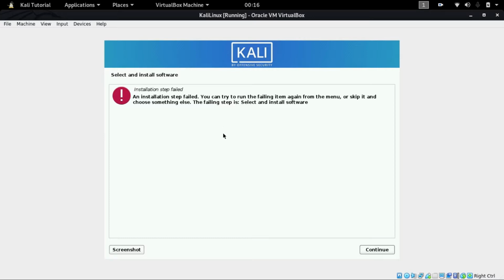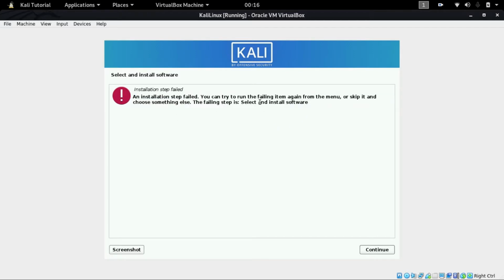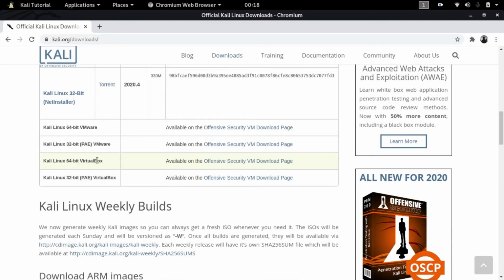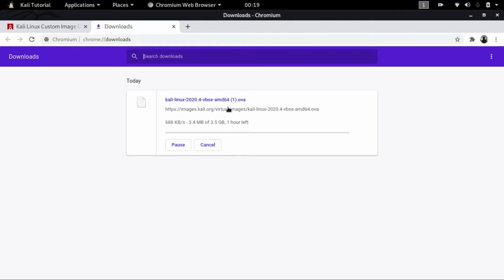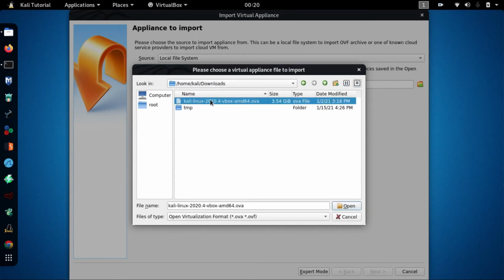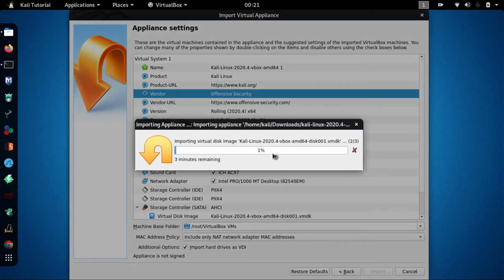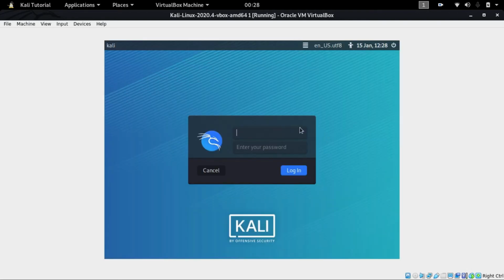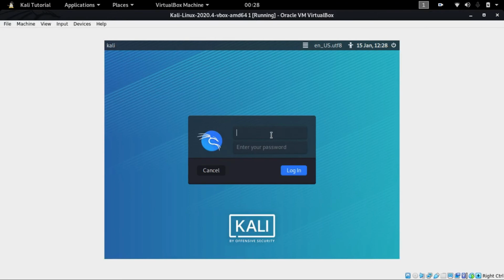[SOLVED] Kali Linux - Troubleshooting Installations Failures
Select and install software failed Kali Linux | Kali Linux Virtualbox | Installation failed Kali Linux | Kali Linux 2020.4 | 2021

The installer is quite reliable, but you may encounter bugs or face external problems such as: network problems, bad mirrors, and insufficient disk space. Because of this, it is quite useful to be able to troubleshoot problems that appear in the installation process.

When the installer fails, it displays an unhelpful screen like the one shown at the start of this video.

There can be a wide variety of reasons for a Kali Linux installation to fail. This could include issues such as a corrupt or incomplete ISO download, not enough disk space on the target machine, etc.

Therefore I provide tips to solve your Kali Linux installation problems..